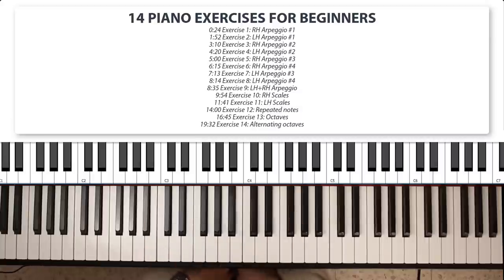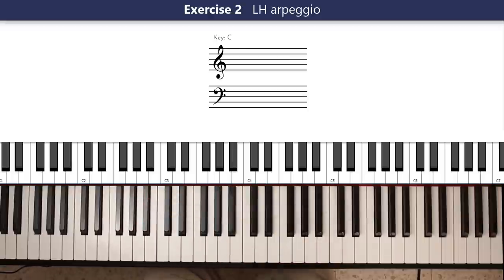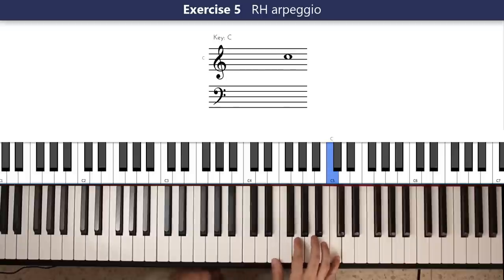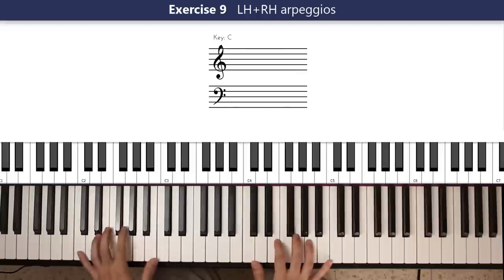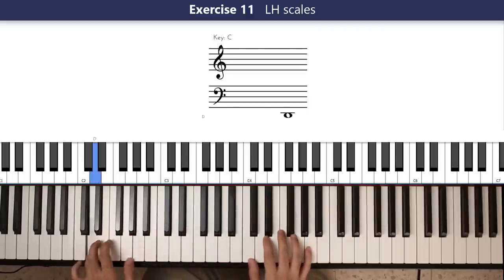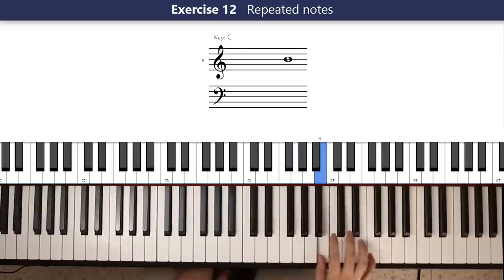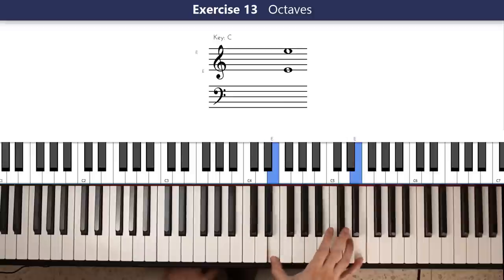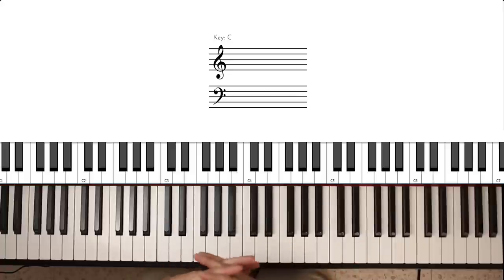14 Easy Piano Exercises for Beginners: Improve Your Technique!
0:05 Secret cat appearance
0:24 Exercise 1 (Arpeggios)
1:52 Exercise 2 (Arpeggios)
3:10 Exercise 3 (Arpeggios)
4:20 Exercise 4 (Arpeggios)
5:00 Exercise 5 (Arpeggios)
6:15 Exercise 6 (Arpeggios)
7:13 Exercise 7 (Arpeggios)
8:14 Exercise 8 (Arpeggios)
8:35 Exercise 9 (Arpeggios)
9:54 Exercise 10 (Scales)
11:41 Exercise 11 (Scales)
14:00 Exercise 12 (Repeated notes)
16:45 Exercise 13 (Octaves)
19:32 Exercise 14 (Octaves)
Here are 14 exercises meant for beginning piano and keyboard players. These will build up your technique and work on your left hand and weak fingers (4th and 5th mostly). They will specifically challenge you to master techniques such as playing in octaves, or playing arpeggios, which are useful in actual playing and not just abstract exercises from a dry book.